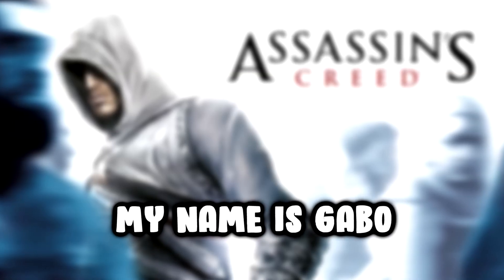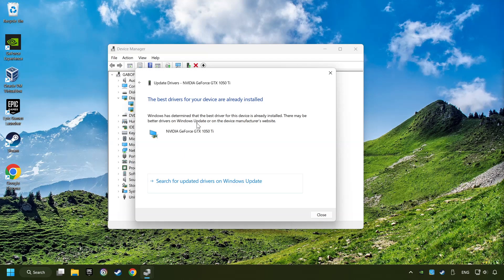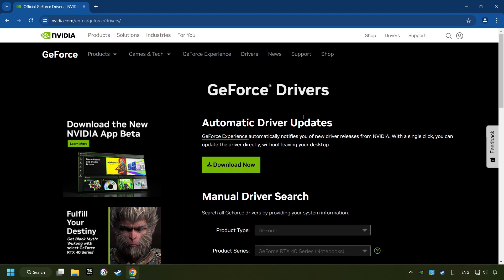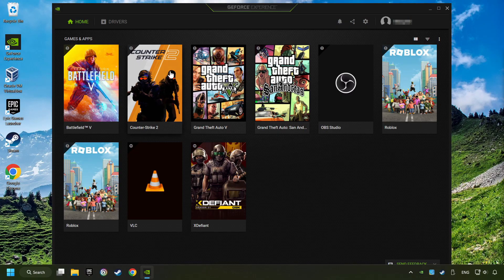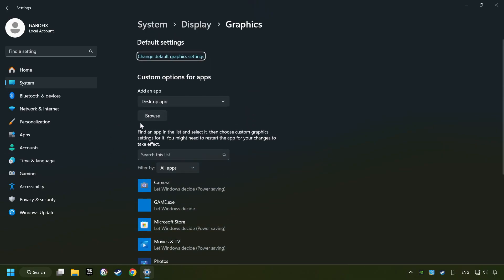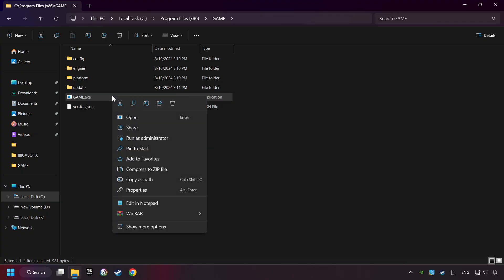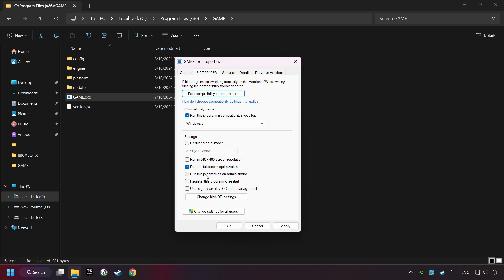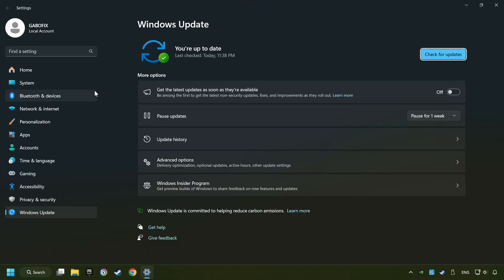How to FIX Assassin's Creed 1 Crashing